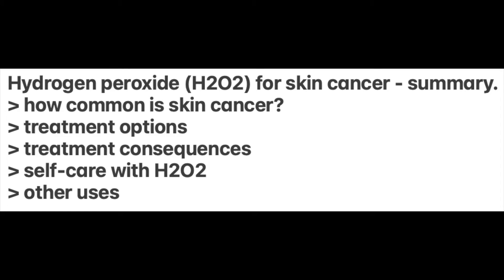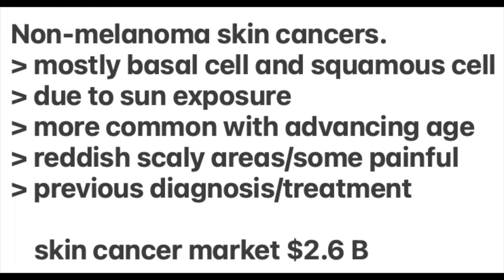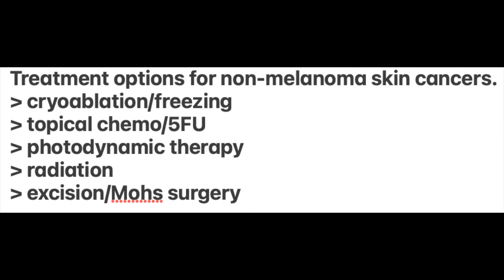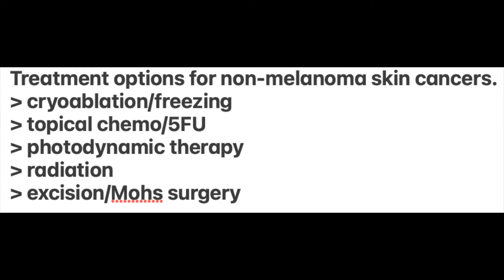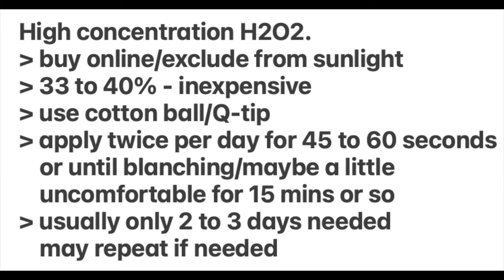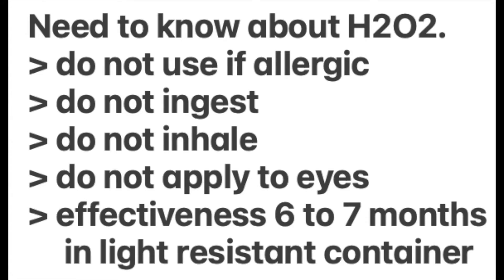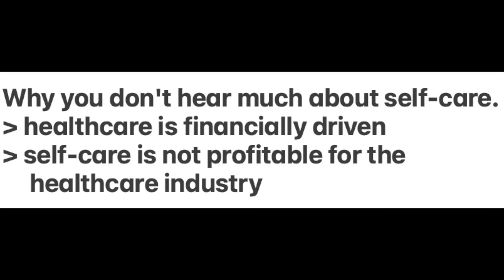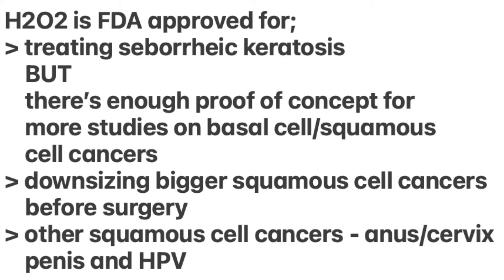How does hydrogen peroxide treat skin cancer? : localized skin cancer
How does hydrogen peroxide treat skin cancer? How can hydrogen peroxide treat localized skin cancer?
In this video you will learn that:
- skin cancer is extremely common
-  most are either basal cell or squamous cell skin cancers
- most are superficial, they're due to sun exposure, more common with advancing age
- most are easily treated with topical medications or industrial strength (33-40%) hydrogen peroxide
- self care treatments are convenient and affordable

Links.
Hydrogen peroxide.